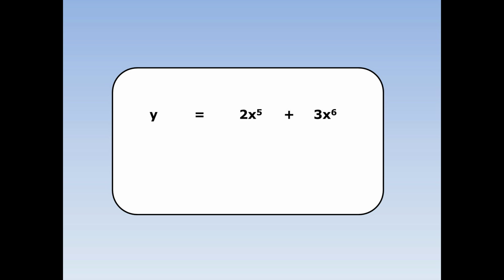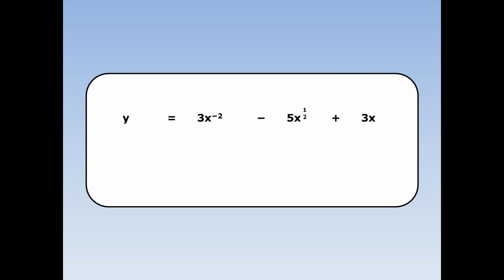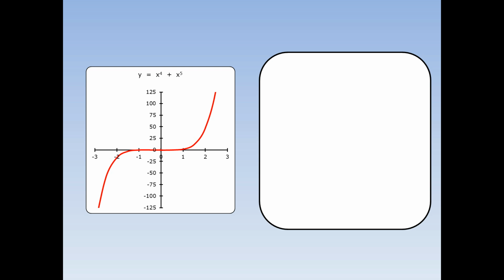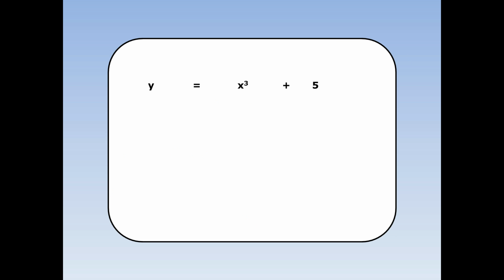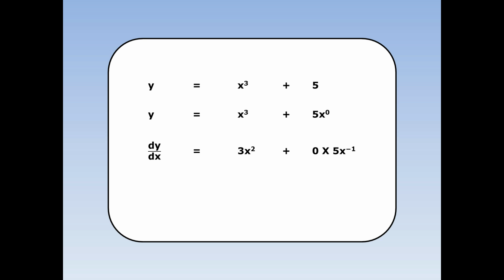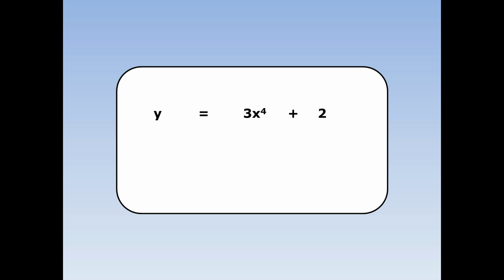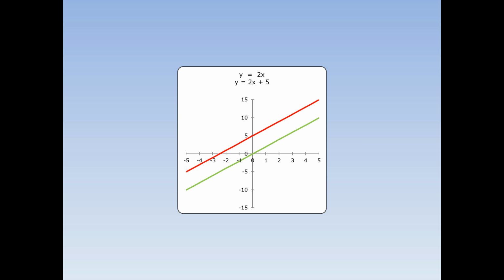Core 1 - Differentiation 3